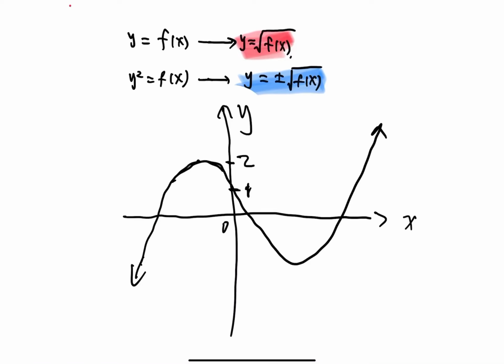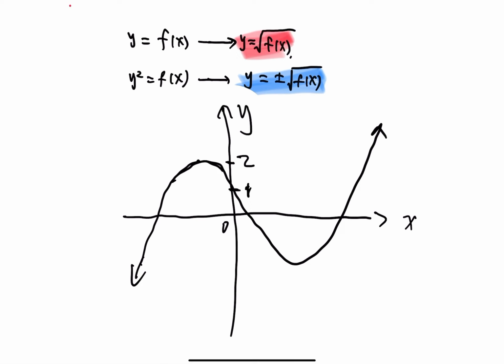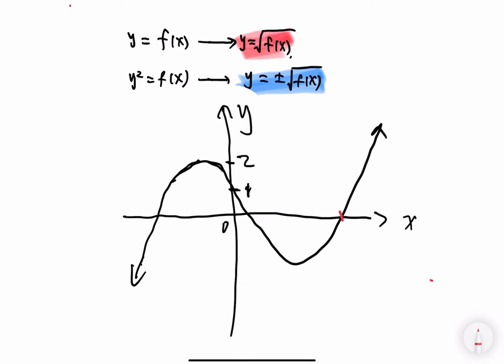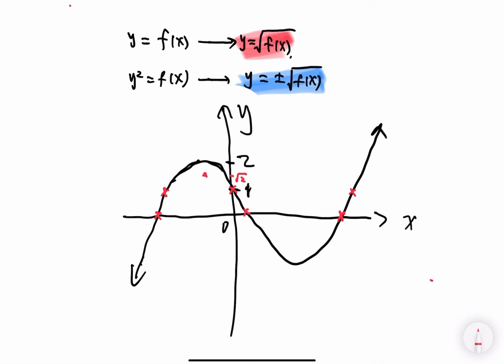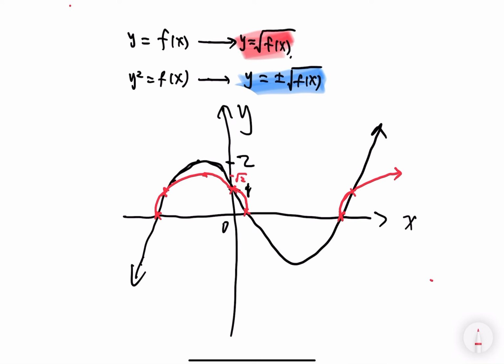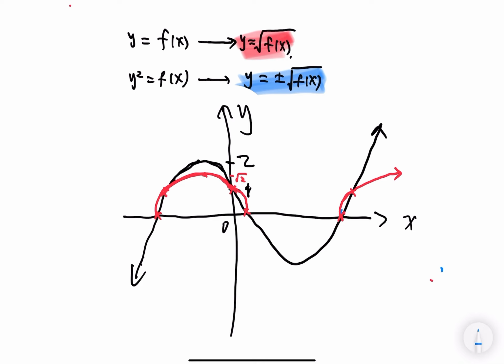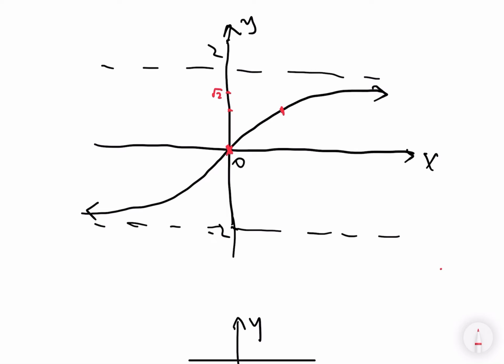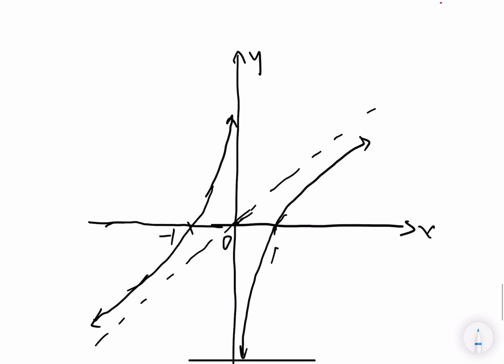How to sketch square root function (HSC Mathematics Ext 1 New Syllabus)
Sketching square root function is in the HSC Mathematics Ext 1 New Syllabus which is moved from Ext 2 courses, it is a harder topic. Here I use some examples, step by step, showing how to use the rules to make a sketch.